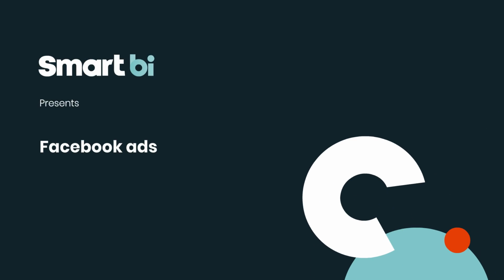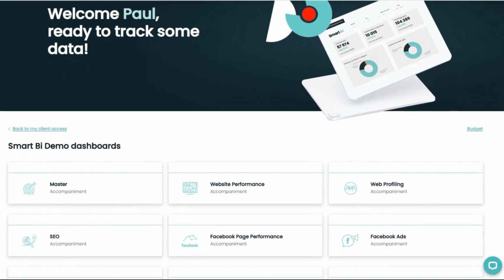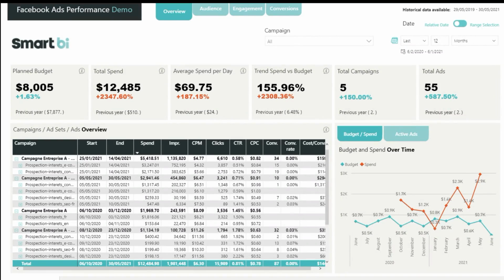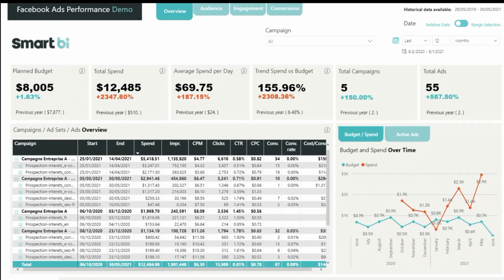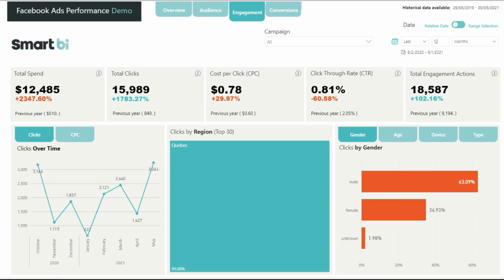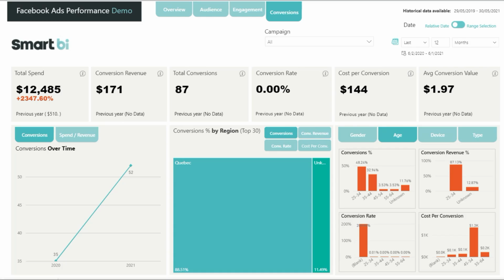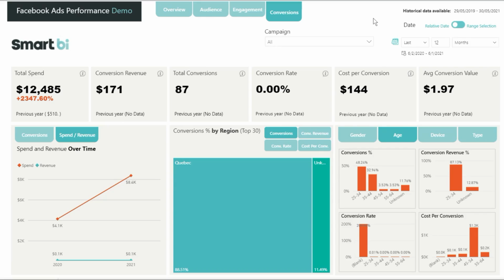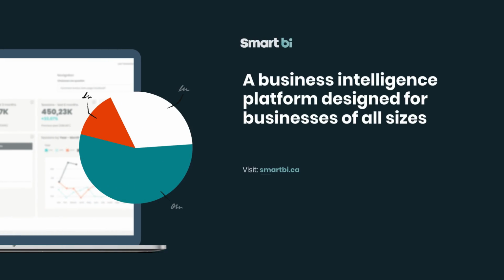SmartBi - Facebook Ads Dashboard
Is Facebook Ads one of the key marketing tools your company is counting on to grow? Do you know what your Facebook Ads' investments are generating for your business? SmartBi can help!

Our Facebook Ads performance dashboard is designed to help you maximize the performance of your ads on this popular social medium.